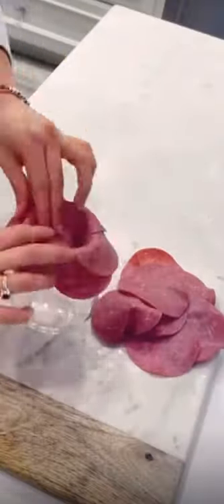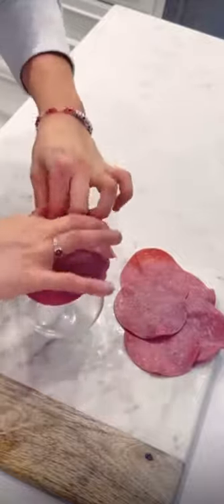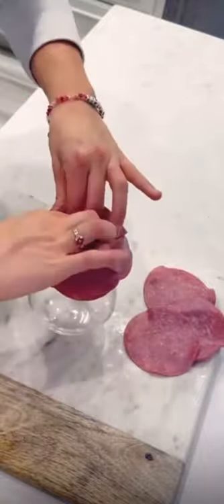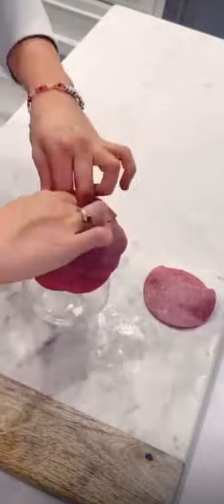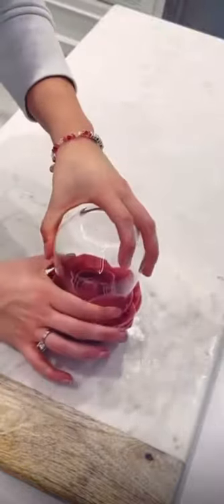DIY SALAMI ROSE| CHARCUTERIE BOARD| HOLIDAY INSPIRATION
HERE IS A DIY OF HOW TO CREATE A SALAMI ROSE FOR YOUR HOLIDAY FESTIVITIES